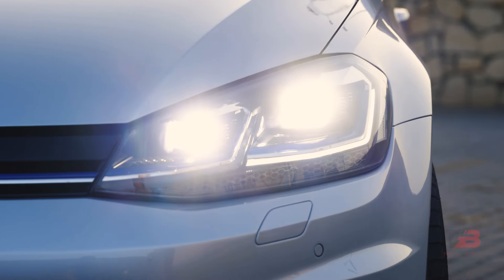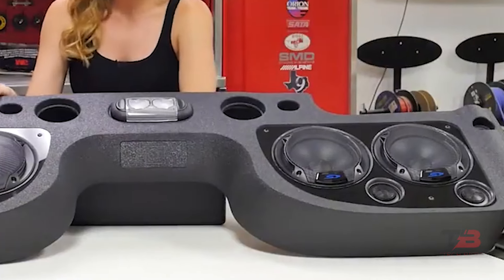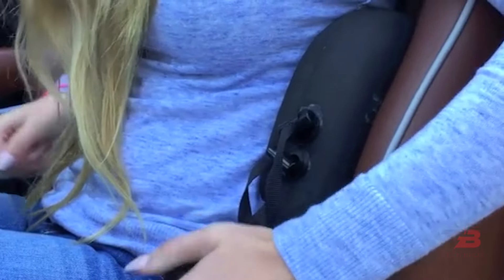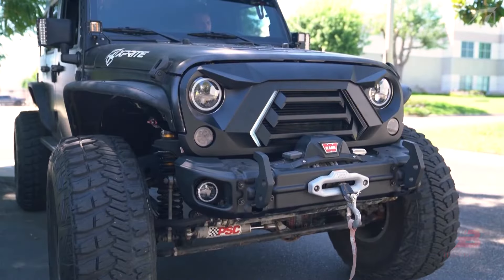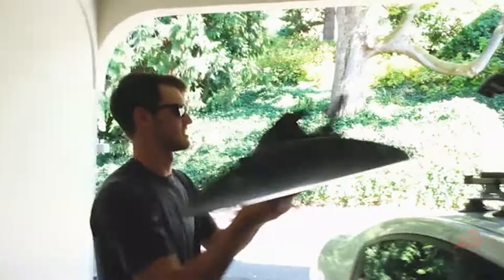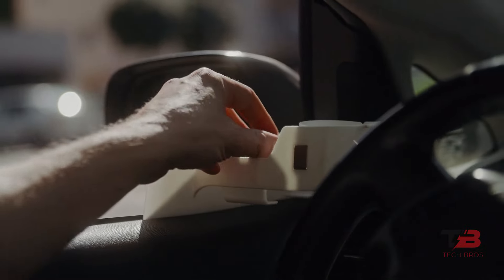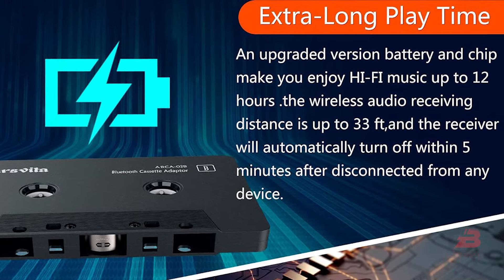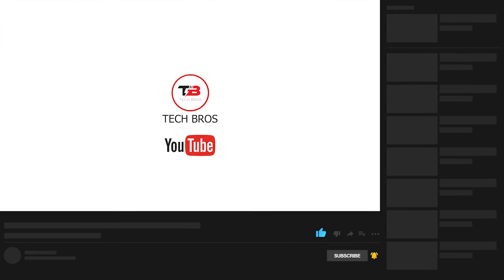Revolutionary Car Accessories Elevate Your Ride with These 22 Cool Inventions!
Explore the future of automotive innovation with these 22 incredible inventions designed to transform your driving experience! Discover a new realm of possibilities for your car, from cutting-edge sound systems and smart utility tools to ingenious gadgets that boost convenience and safety. Dive into this exciting world of technology and take your vehicle to a whole new level.

MAXIMUM Hitch vice -
Arsvita Car Audio Bluetooth Wireless Cassette

. KIS Soundbar XL